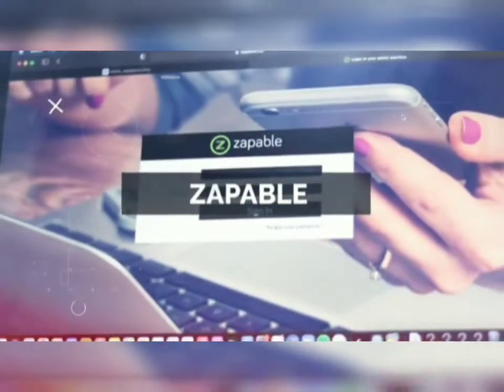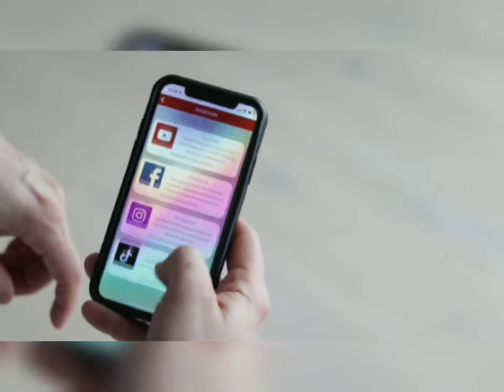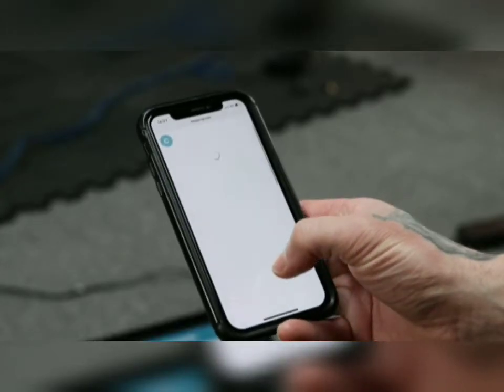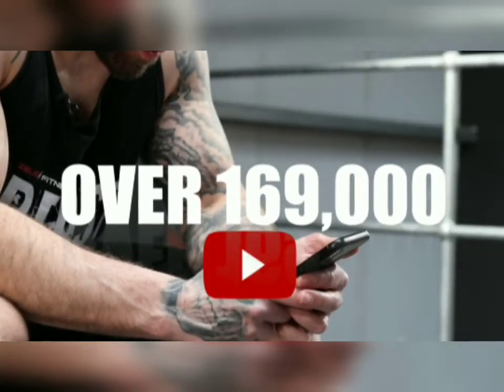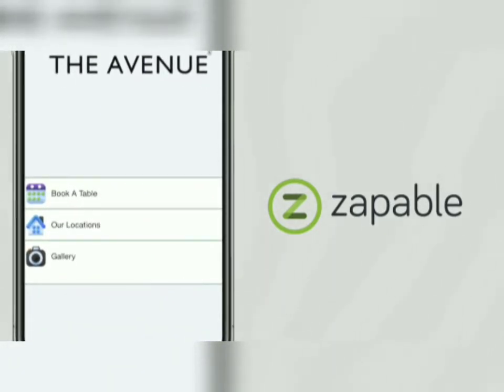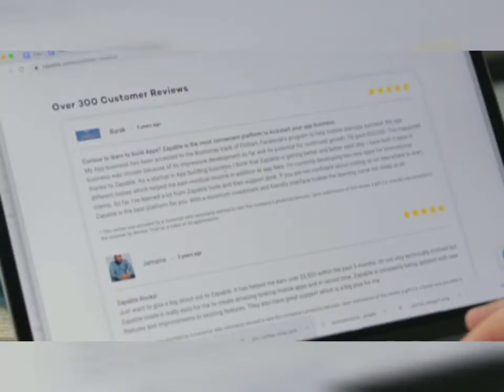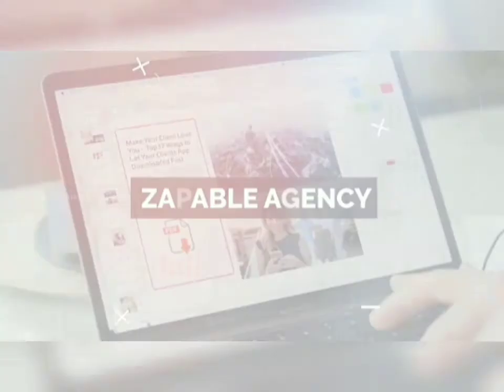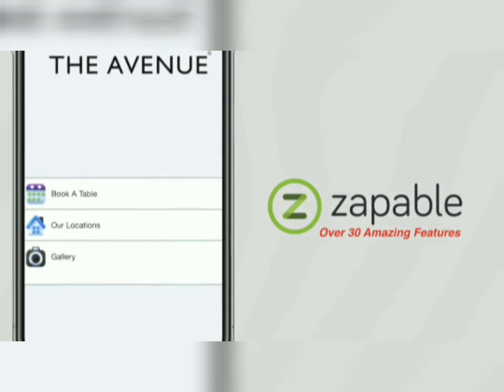best free mobile application builder|how to make an app|app development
This video is showing "how to build your first mobile app" subject but we try to cover the subjects:
-zapable why you should buy it
-should i buy zapable
-how to build your first mobile app

how to build your first mobile app is a WARM keyword and I did my best to create a YouTube video around this subject
You came to the best location if you found us from an online search . Please provide us 5 minutes to tell you why ...

are you enjoying a lot of videos? The take a break suggestion lets you set a tip to take a break while seeing videos.
Cool right? If you were waiting for the ideal time to seize awesome bonuses, the time is now. Click the link above Right now!
Some Zapable Agency 2021 Features Include:
Sell Ecommerce Digital & Physical Products & Services Inside A Zapable App With Zap ECom
In Zapable You Can Create A Membership Apps And Sell Access To Your Membership App.
Take Payments In App
Push Notifications
Create Instant Mobile Apps Quickly And Easily With Zapable
Automated Apple Submission
Submit to Google Play / Android
Digital Loyalty Cards
Audio Integration
Video Gallery
Image  Gallery
Real Estate Listings
Maps
Form Builder
Full Customisable Designs With Zapable Builder
Multiple App Menu Layout Options
Client White Label Members Area - Upsell
Restaurant Apps + Food Menus
Online Food Ordering Integration
Social Media Wall
Autoresponder Integration

-zapable review and bonus
-zapable video review